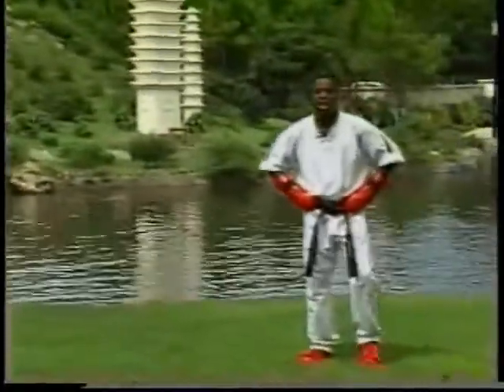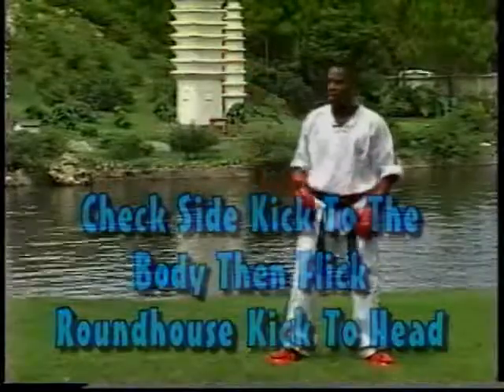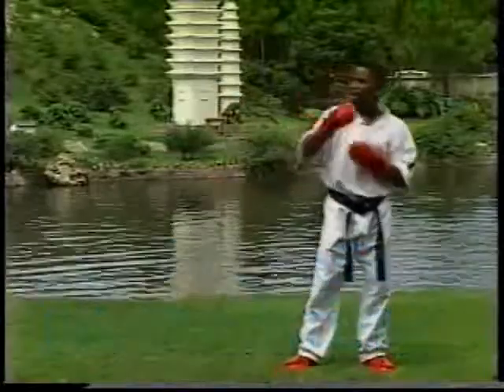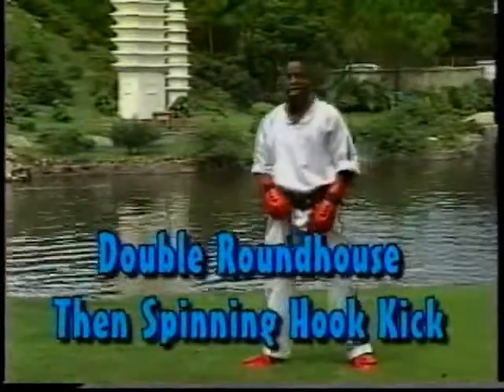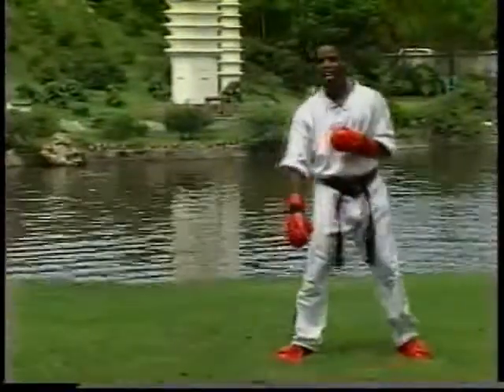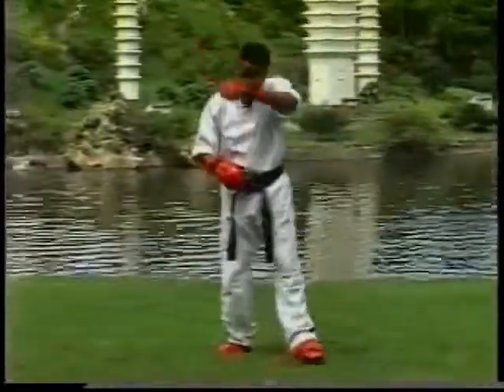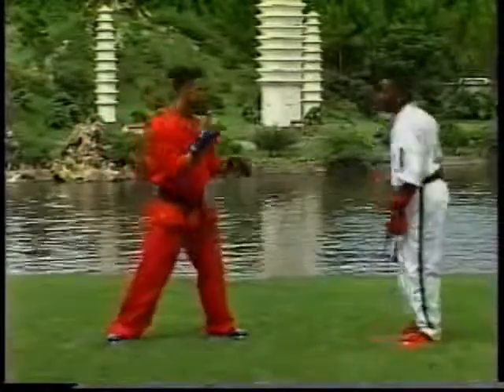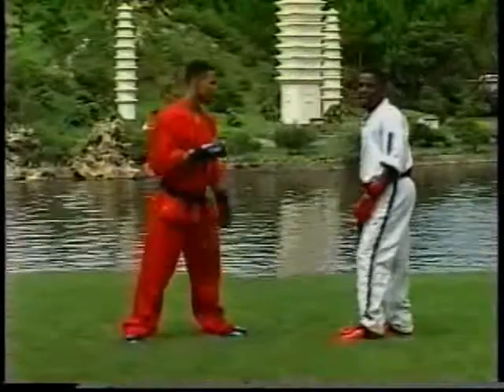R Brady's Favorite Techniques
Showing some favorite techniques